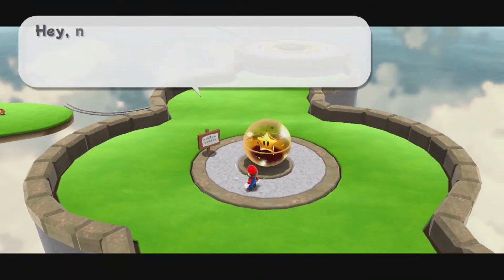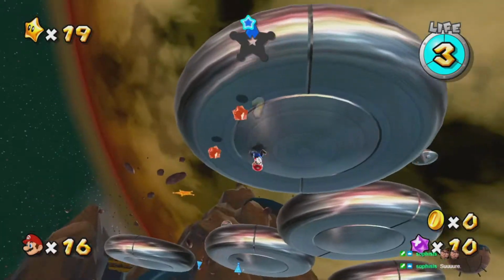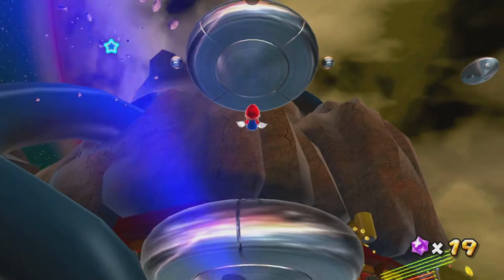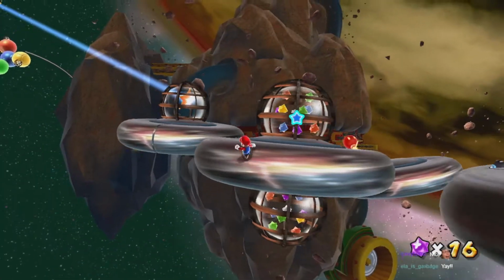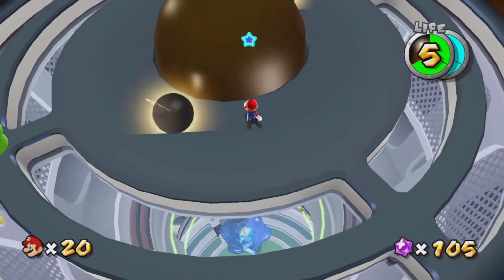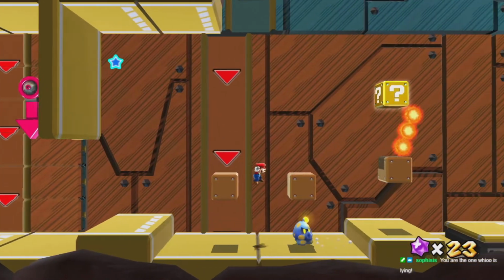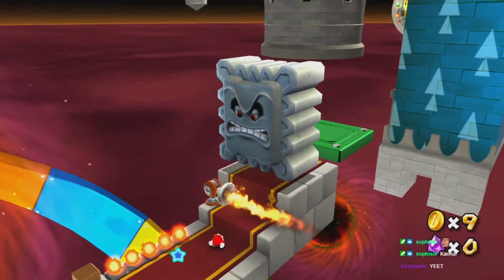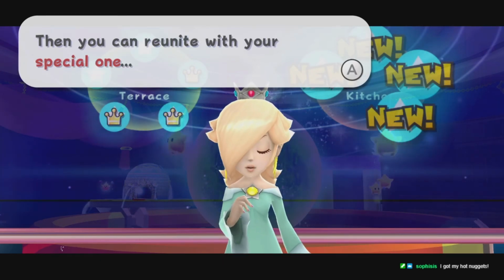Completing the second dome! | Super Mario 3D All-Stars (14)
Today I'm completing the second dome!